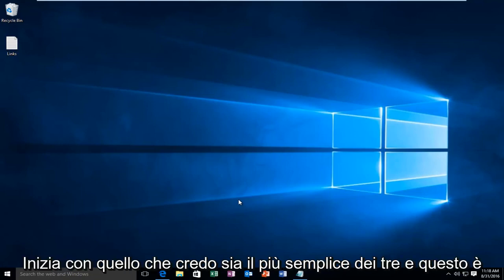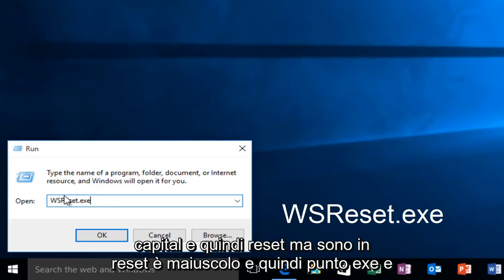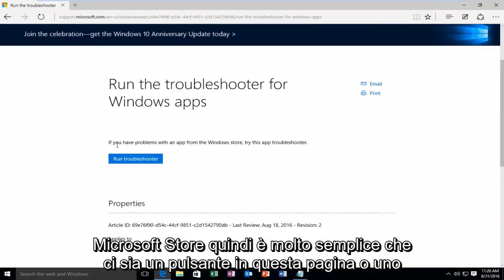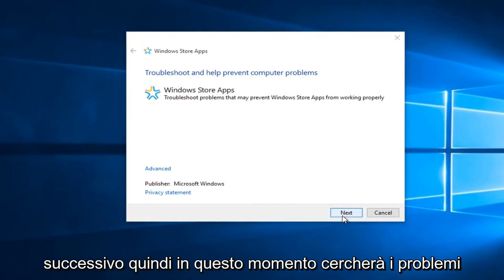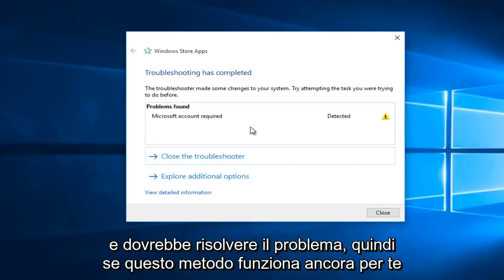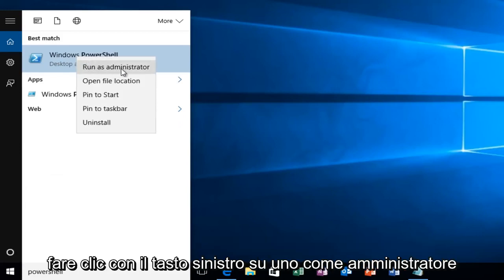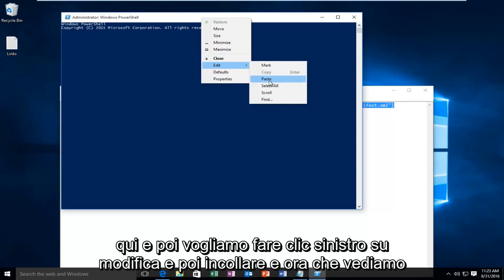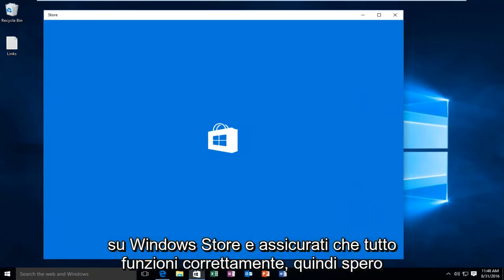Microsoft Store non si apre in Windows 10 - Tre soluzioni rapide esplorate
Come risolvere il problema con il Windows Store che non si apre Windows 10. Windows App Store non si apre, il caricamento o il funzionamento verranno affrontati in questo tutorial.

Metodo due: Aggiorna: digita wsreset nel menu di avvio e seleziona Invio sulla tastiera

Troubleshoot applocation: ms-settings:troubleshoot

Potresti essere o meno un utente regolare di app moderne disponibili su Windows Store su Windows 10 / 8.1, ma a volte potresti voler controllare le buone app disponibili sullo Store. E se scopri che l'App Store di Windows non si apre, non carica o non funziona e ti fa aspettare all'infinito con un'animazione di caricamento? Bene, ci sono alcune semplici soluzioni che vuoi provare per risolvere questo problema.